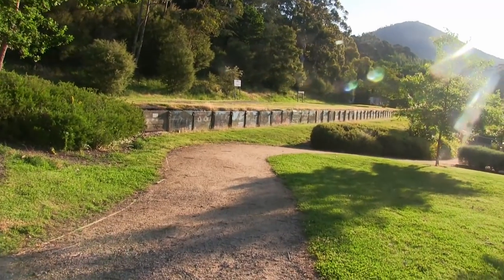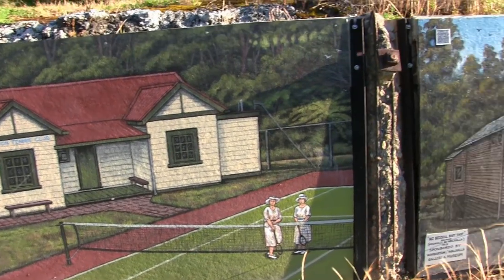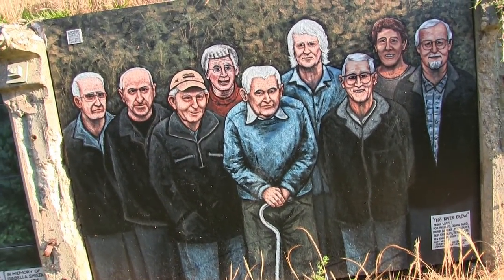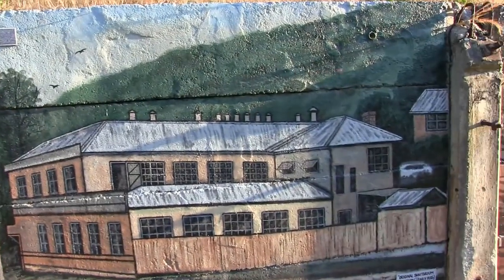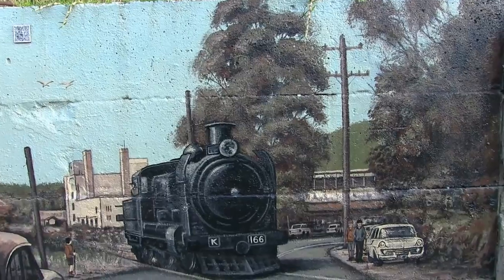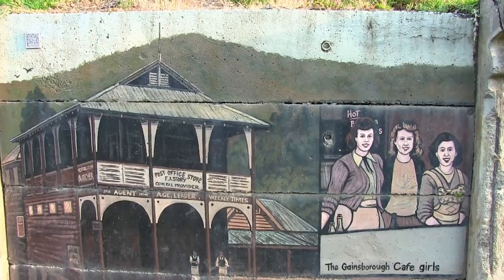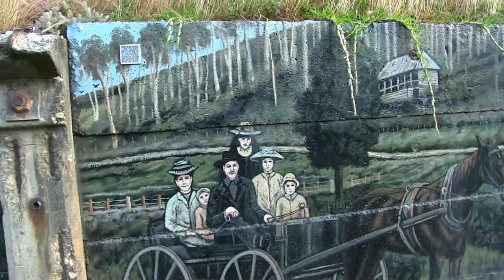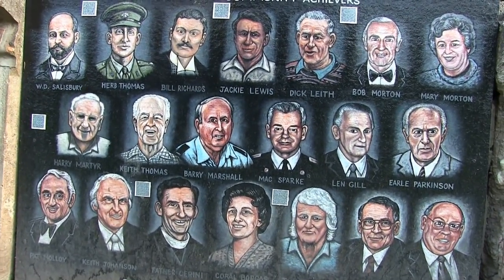Warburton Wall Paintings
Warburton Vic Australia Wall Paintings